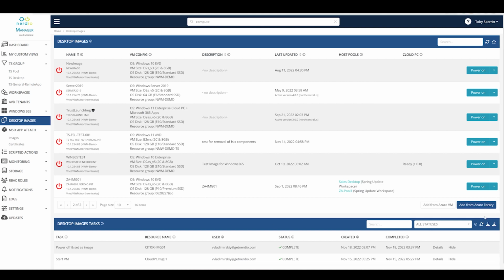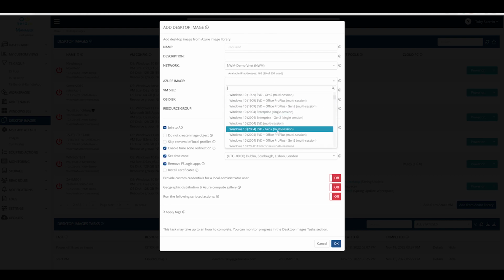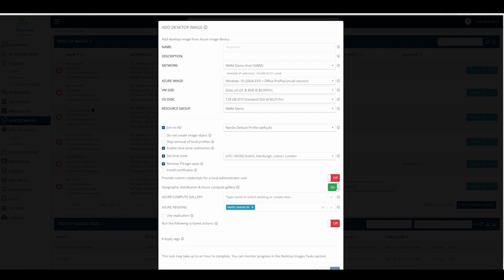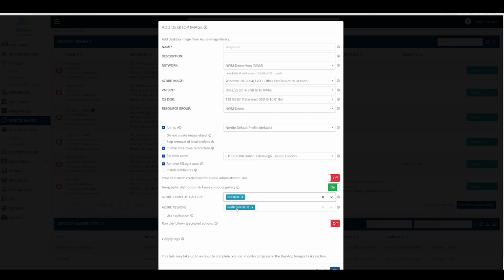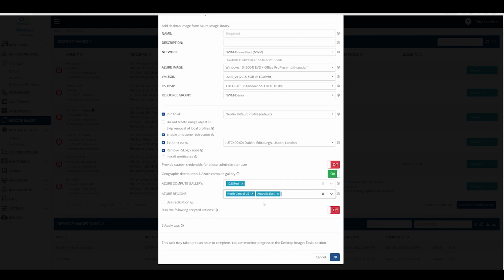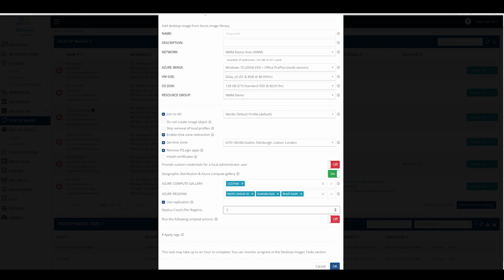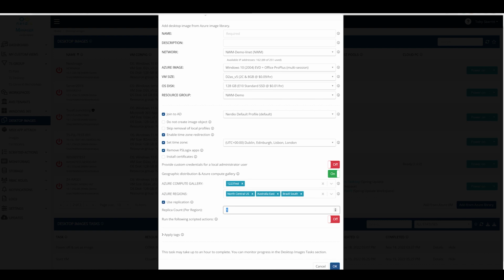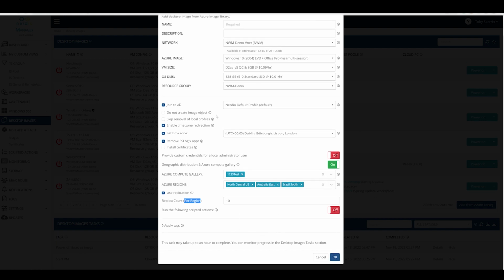Azure Compute Gallery Replicas in Nerdio Manager for Enterprise (AVD Demo of the Day)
In this Nerdio Manager for Enterprise Demo of the Day video, we'll discuss Azure Compute Gallery Replicas. This feature is available now in Nerdio Manager for Enterprise 4.4.